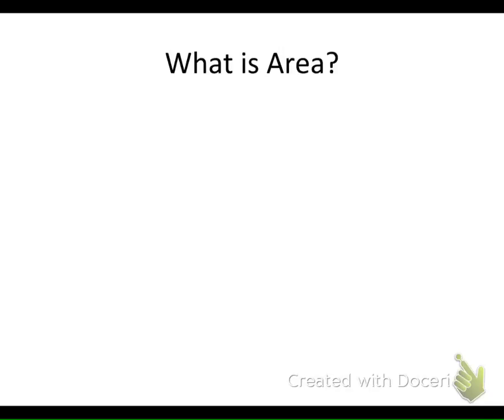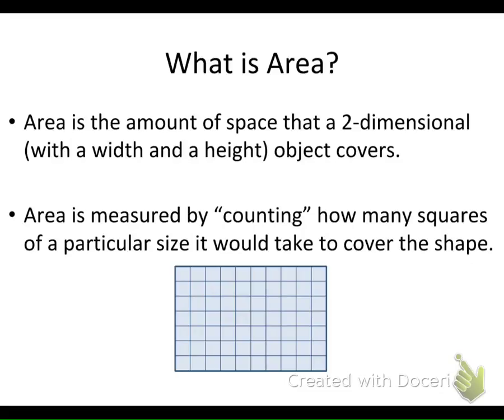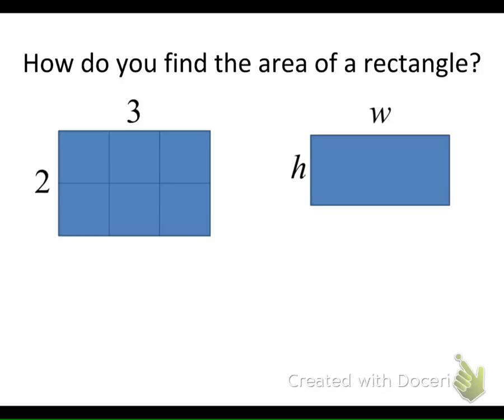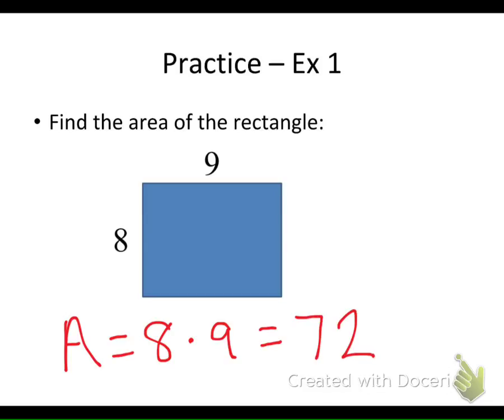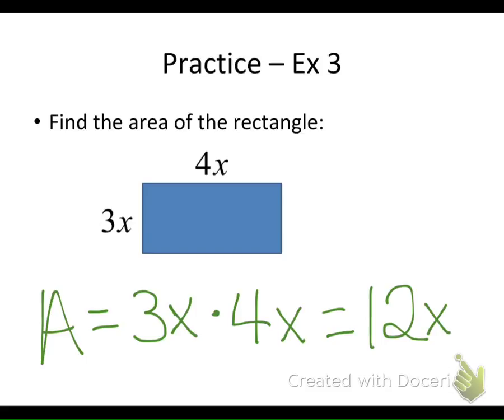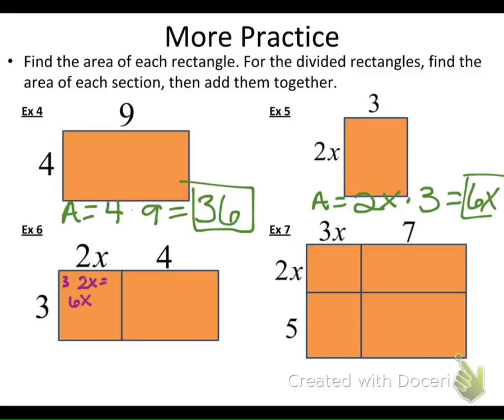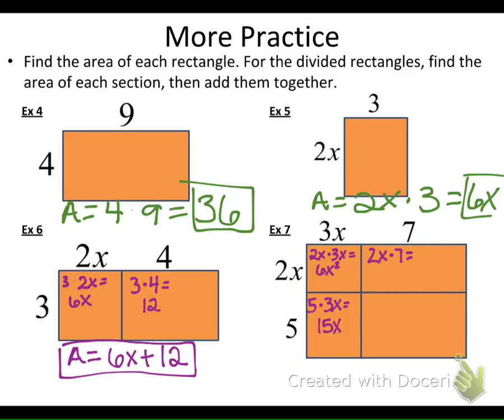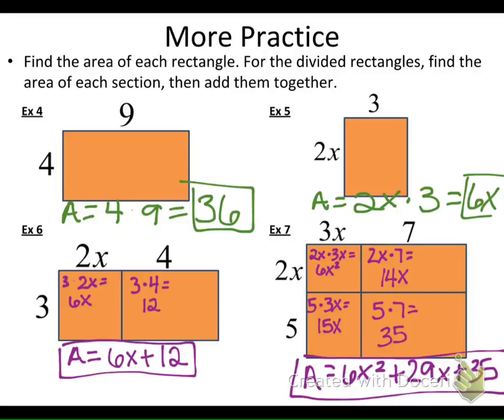4/3 Area of a Rectangle Notes